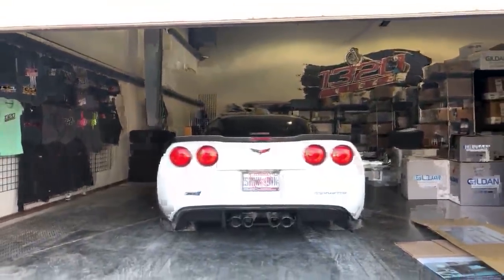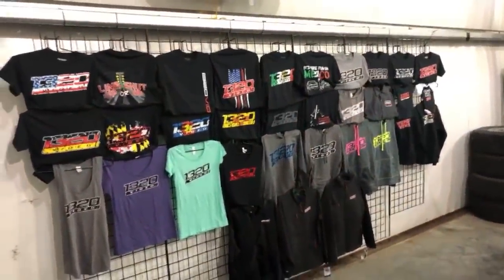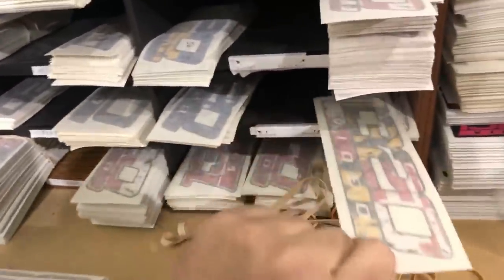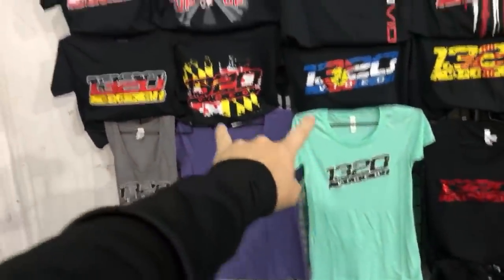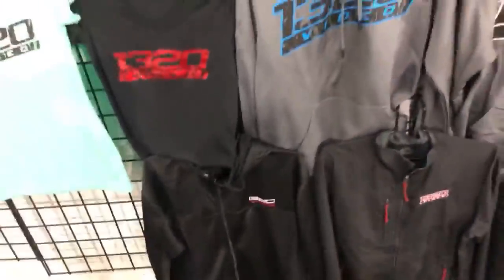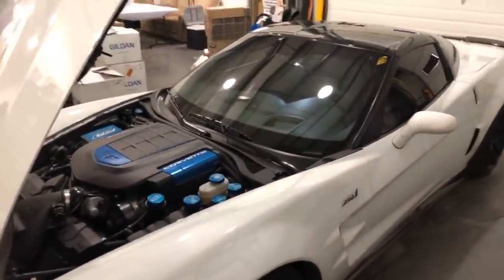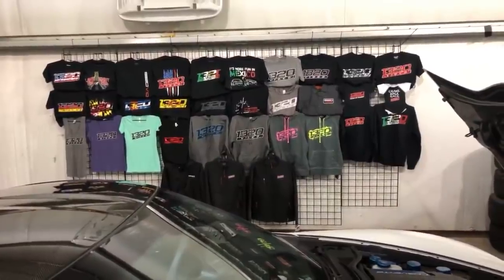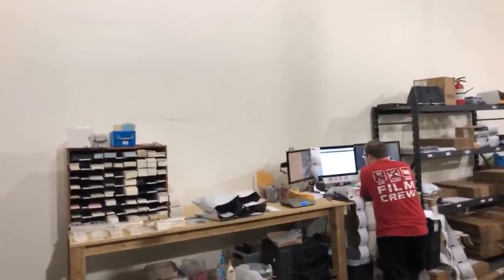SPNK BNK ZR1 Update, New Warehouse & Holiday Sale!